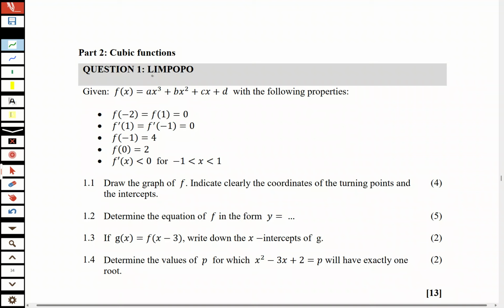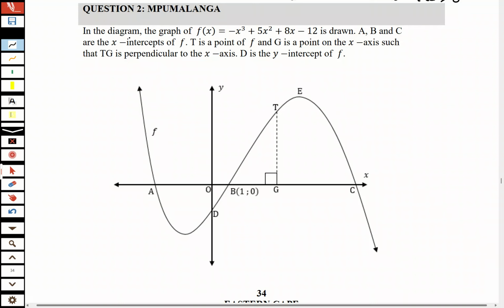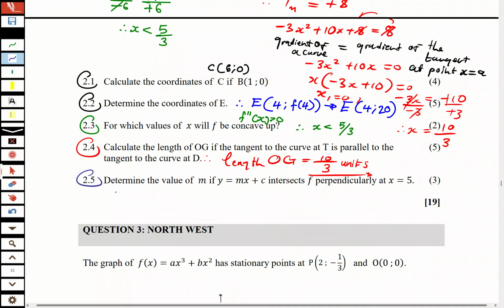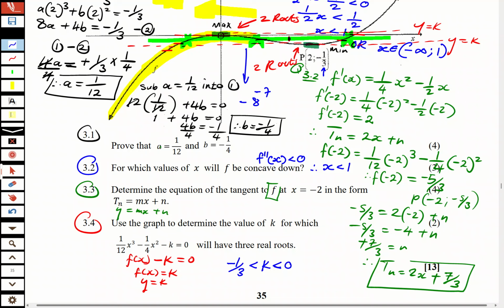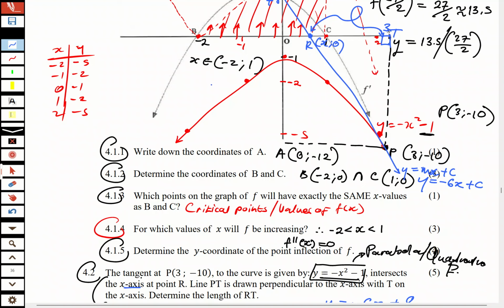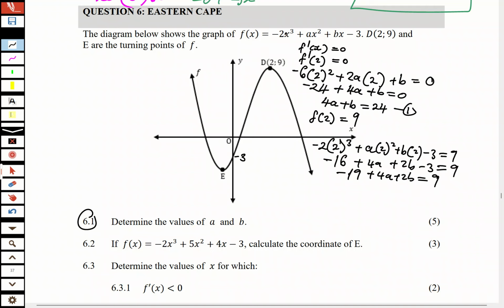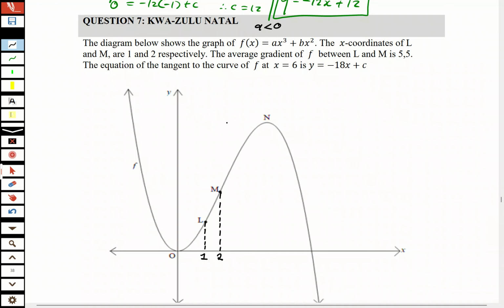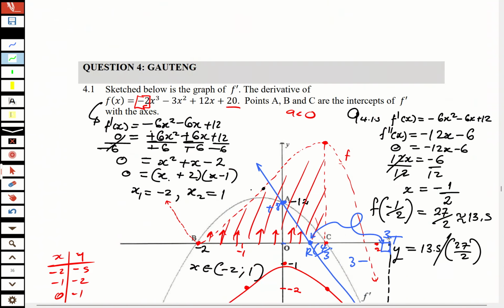The ONLY Grade 12 Calculus Cubic Functions Video You Need for Exams! @VoniSTEM​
This is the ultimate, comprehensive Grade 12 Mathematics Paper 1 Calculus masterclass on Cubic Functions and Graphs. In this video, we solve exam-style questions gathered from all provinces past papers, covering the factor theorem, finding x and y-intercepts, calculating turning points using derivatives, sketching the cubic graph, finding points of inflection, and mastering graph interpretations (f(x), f'(x), and f''(x)) Perfect preparation for your final CAPS and IEB Matric exams.